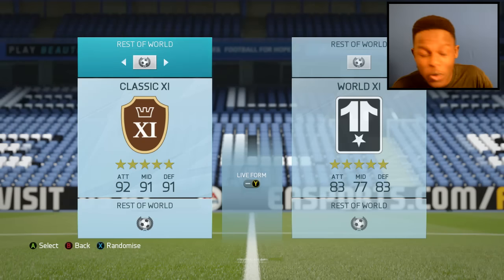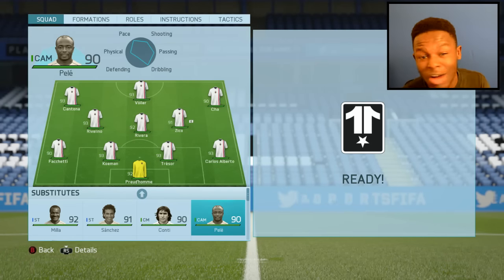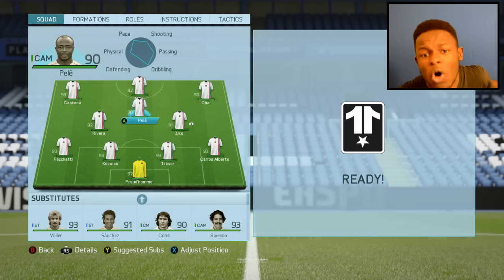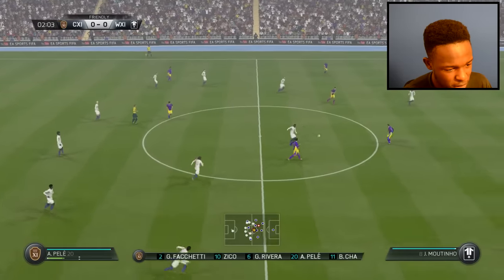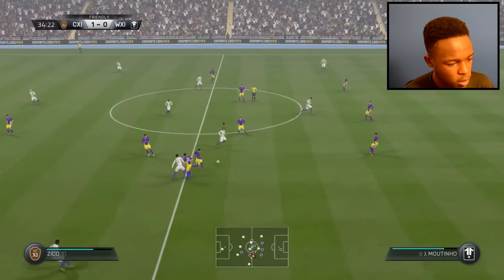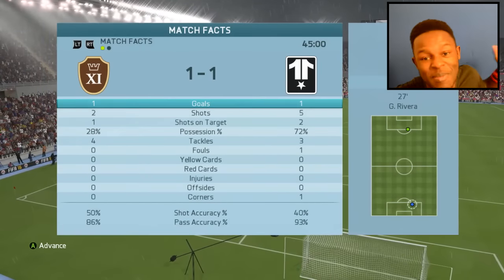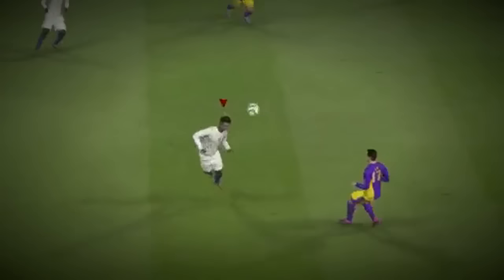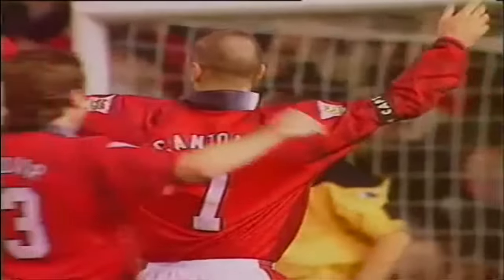HOW TO USE INSANE HIDDEN LEGENDS FOR FREE!!! ON FIFA 16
Fifa 16, FIFA 16 Legends, How to play with the new secret hidden legends for free in fifa 16. Fifa 16 how play with a free insane legend squad. These are the best legend players to use on fifa 16